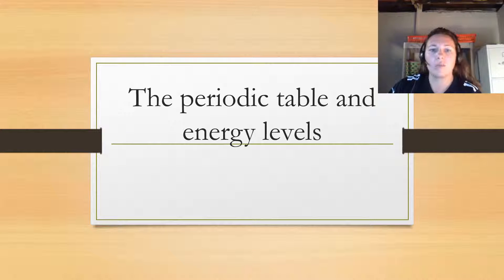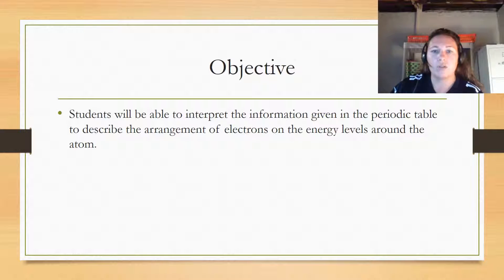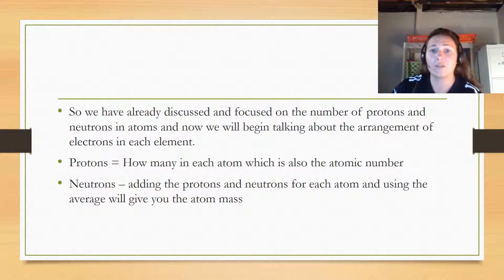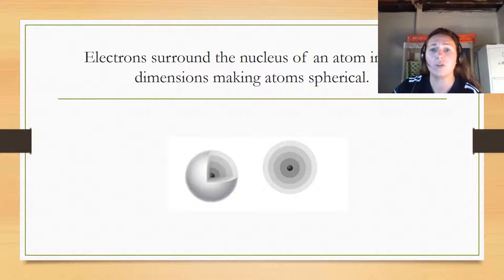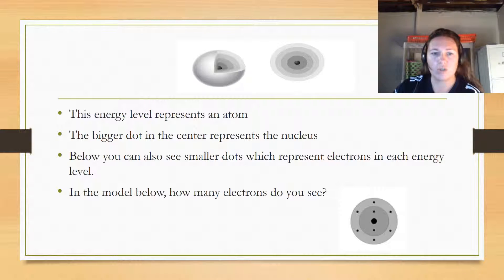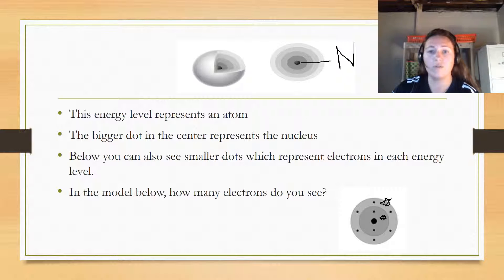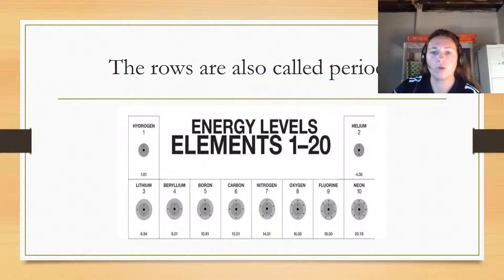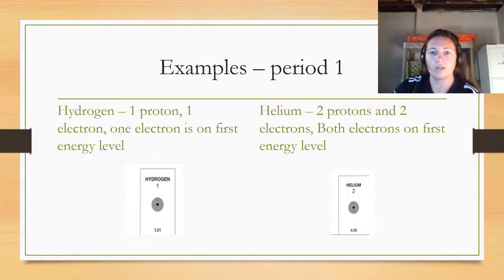The periodic table and energy levels